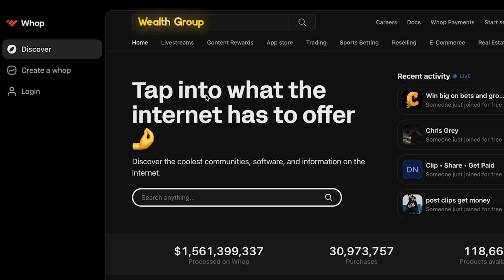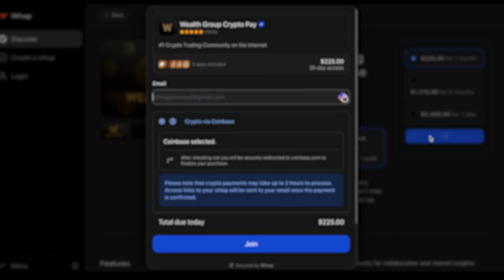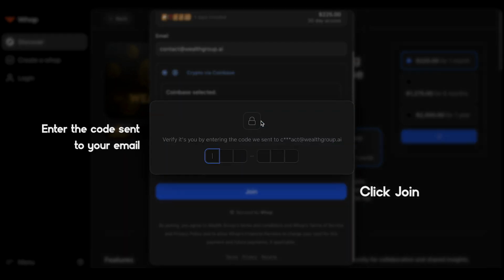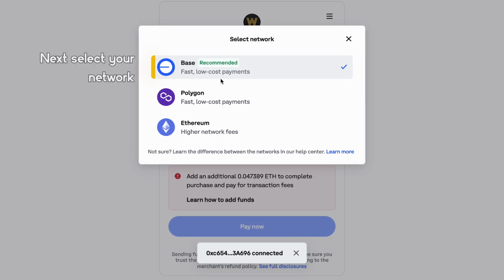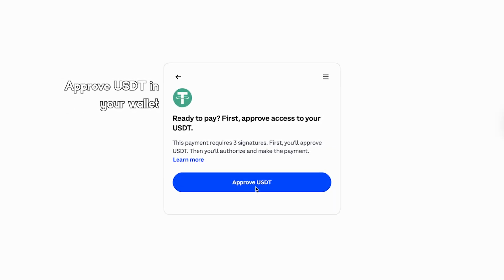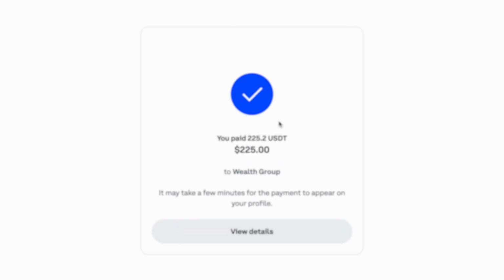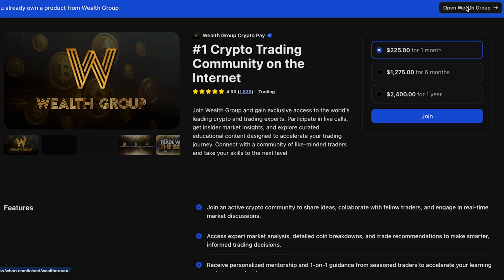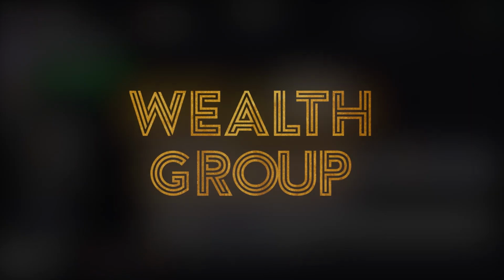How To Join Wealth Group With Crypto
In this video, I’ll show you exactly how to join the Wealth Group community through Whop and pay using crypto. From navigating Whop to completing your purchase, the process is simple and straightforward. By the end, you’ll be set up and ready to access all the tools, resources, and benefits inside Wealth Group.

Thanks for watchingv